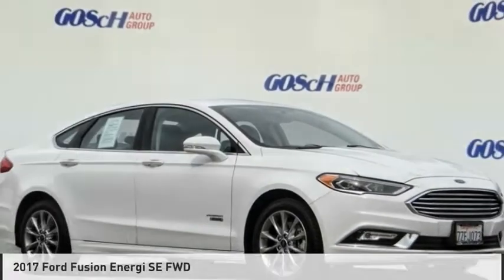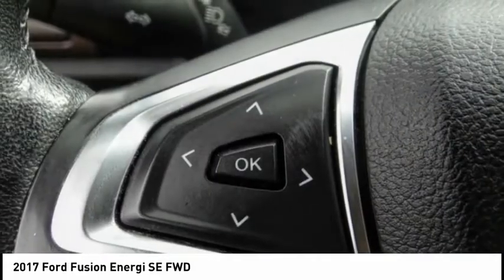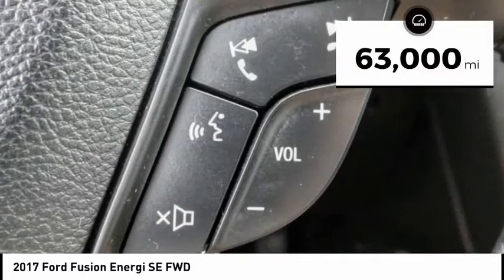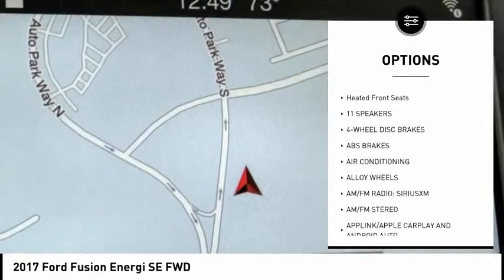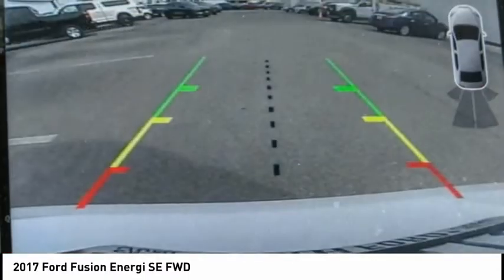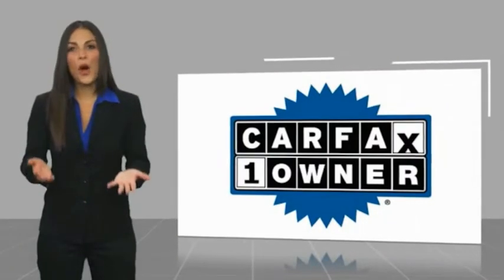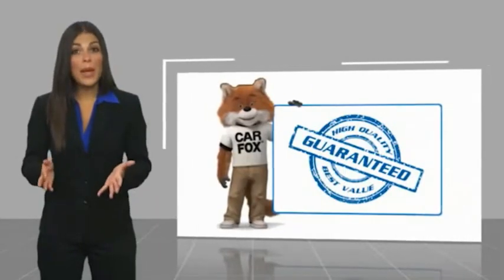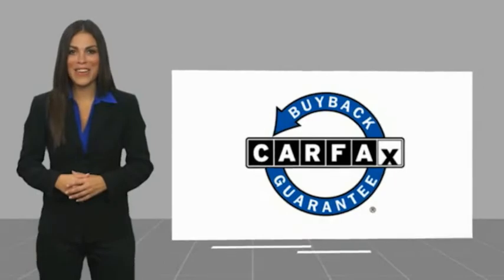2017 Ford Fusion Energi ESCONDIDO,CARSLBAD,VISTA,SAN MARCOS,SAN DIEGO 605400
2017 Ford Fusion Energi SE FWD

GOSCH FORD ESCONDIDO PROUDLY SERVING ESCONDIDO, CARSLBAD, VISTA,SAN MARCOS, SAN DIEGO, AND SURROUNDING SOUTHERN CALIFORNIA LOCATIONS. THIS WHITE 2017 Ford FUSION ENERGI IS EQUIPPED WITH A I4 Hybrid, AUTOMATIC TRANSMISSION, AND RECEIVES AN ESTIMATED . GOSCH FORD ESCONDIDO 1717 AUTO PARK WAY ESCONDIDO CA 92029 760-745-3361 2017 Ford FUSION ENERGI SE FWD CARFAX One-Owner. Clean CARFAX. Oxford White 2017 Ford Fusion Energi SE Luxury FWD E-CVT Automatic I4 Hybrid I4 Hybrid. Welcome to Gosch Ford Escondido Located in Escondido, CA, Gosch Ford Escondido is proud to be one of the premier dealerships in the area. From the moment you walk into our showroom, you'll know our commitment to Customer Service is second to none. We strive to make your experience with Gosch Ford Escondido a good one ?? for the life of your vehicle. Whether you need to Purchase, Finance, or Service a New or Pre-Owned Ford, you ??ve come to the right place. Recent Arrival! Awards: * 2017 KBB.com Brand Image Awards * 2017 KBB.com 10 Most Awarded Brands Reviews: * Many advanced technology and safety features are available; interior is quiet on the highway. Source: Edmunds Stock #: 605400 | VIN: 3FA6P0PU9HR373554 | 2017 Ford Fusion Energi SE FWD POWER PASSENGER SEAT AIR CONDITIONING Gosch Ford Escondido